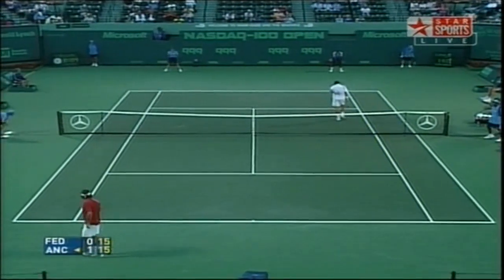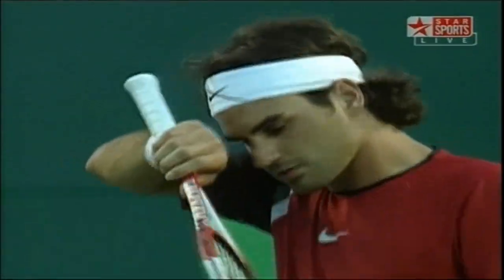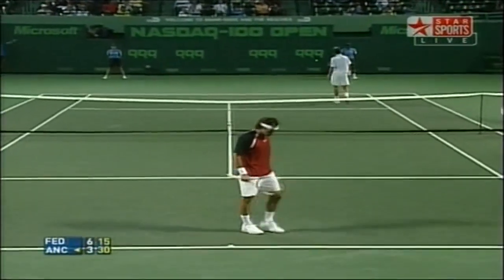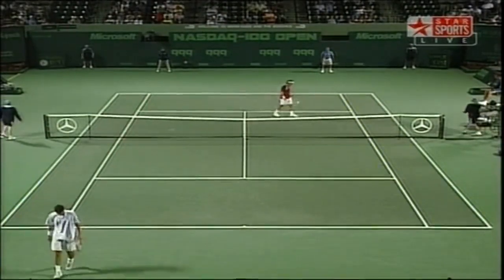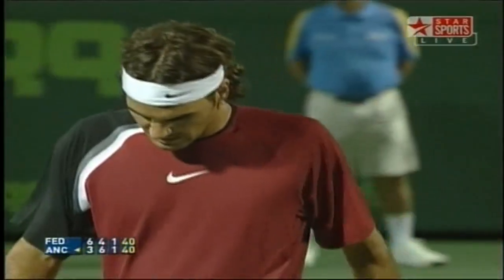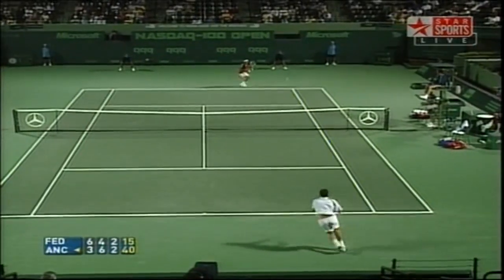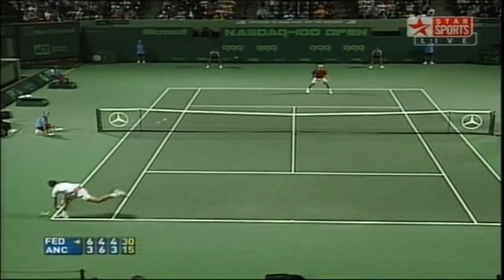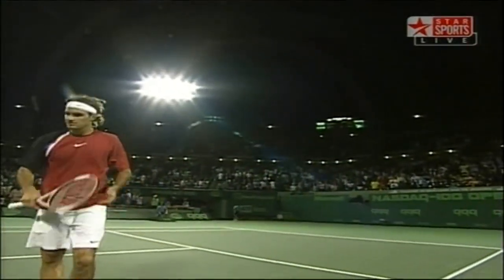Miami 2005 Roger Federer - Mario Ancic